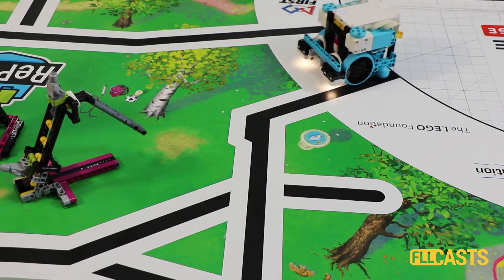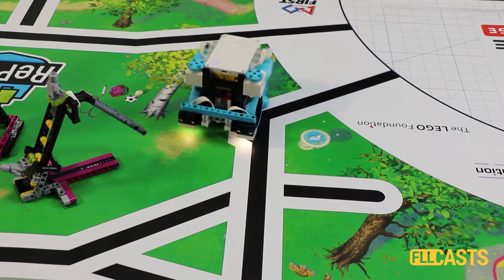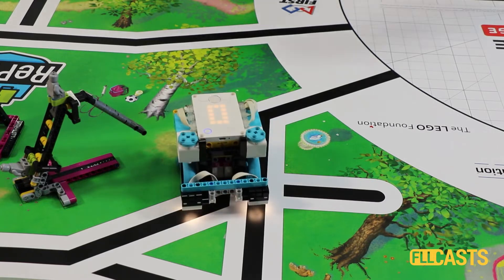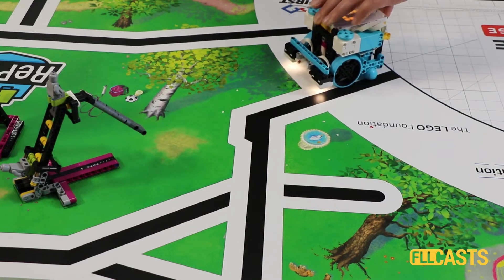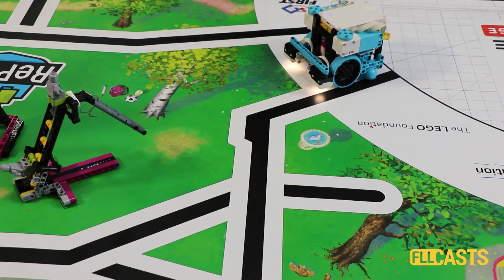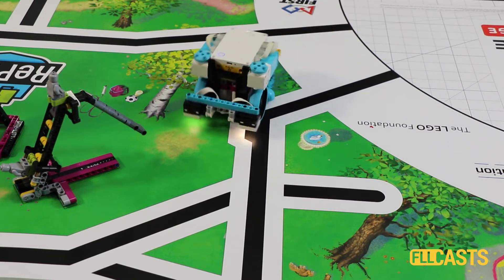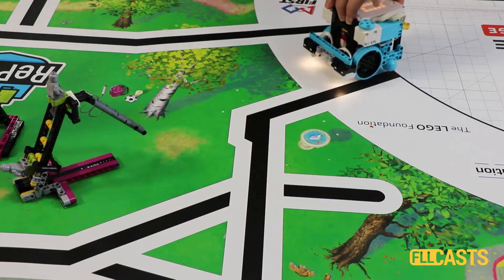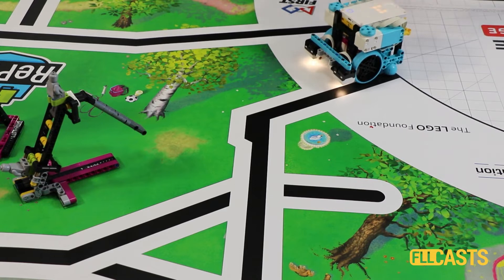[SPIKE Prime Programming] 10 out of 10 on stopping at an intersection for FIRST LEGO League - FULL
In this full video tutorial we demonstrate the consistency and reliability of the using an intersection to position on the field. This is one of the most reliable ways to position the robot on the FIRST LEGO League field.

We would be glad if you share your thoughts with us in the comments below 👇 If you liked this video, don't forget to hit the 👍